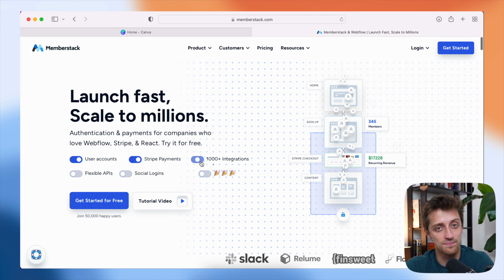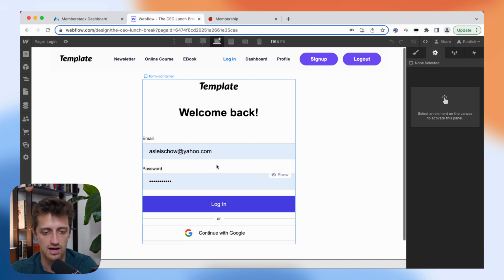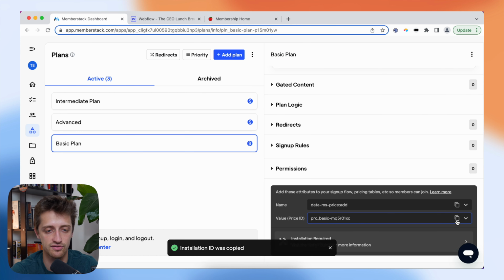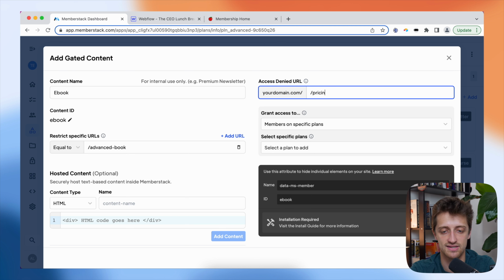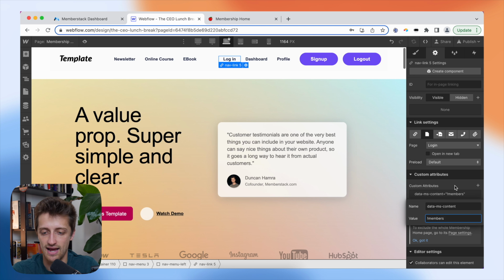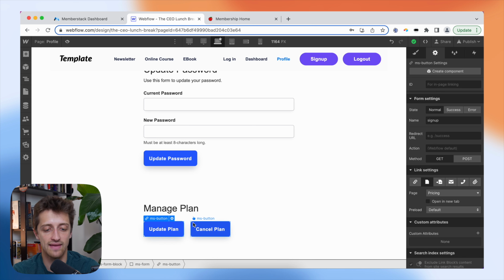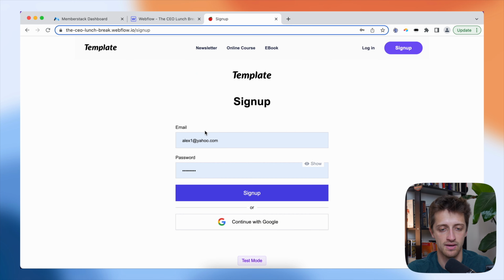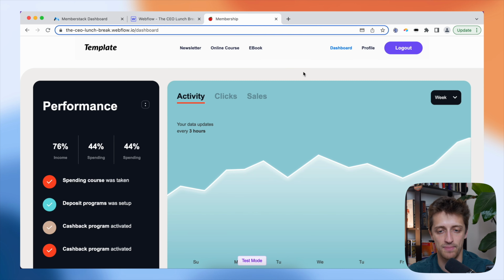The FASTEST Way To Build A PAID Membership Site In Webflow (Memberstack 2.0)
Today I am going to show you how you can build a PAID membership site inside of Webflow! This way you can monetize your business by gating your valuable content and adding subscription functionality to your site.

📖 Description -

One of the easiest ways to make passive income in our web-based world, is to create some sort of valuable content - whether it be an online course, a blog, a series of podcast episodes, etc - and release that content as part of a membership plan. Webflow is still in the beta version of their native membership offering so, while they work to finalize that feature, we will have to use another tool to build our paid membership sites inside of Webflow. In this video we will be turning to Memberstack 2.0.

Memberstack 2.0 is one of the most popular ways to build a paid membership site inside of Webflow. Their software allows us to gate our content, build paid membership plans, and embed signup and login forms seamlessly into our Webflow accounts with little to no code. They are awesome! There is a decently steep learning curve we've got to climb before we can really harness their product to its full potential, but once you summit that peak, there is no better solution currently on the market. With that in mind, I decided to make a full tutorial video so that you can get over that learning curve and get your paid membership sites ready to rock with as little hassle as possible!

In this video I will show you how to structure your paid membership website in Webflow (including login page, signup page, and how to structure your gated content on your site) so that you can start receiving payments from paying customers. I will also show you how to set up your paid membership plans, integrate those plans with Stripe, create gated content, build a profile settings page, set up a pricing table and, finally, embed all of this seamlessly into your Webflow site. By the end of this video you will have a fully functioning paid membership site complete with a full signup and login workflow along with a robust gated content infrastructure to monetize your valuable work!

I have been using Webflow to build my websites for years. If you are a novice website developer looking to launch a new project or business (and don't know how to code), your best bet is using Webflow. With Webflow, you code visually, and have complete control over your website down to the pixel. No more having to go through style sheets or JSON files in Wordpress in order to customize your site to your needs. With Webflow, you are able to visually code your website from scratch.

⏰ Timestamps -
0:00 👋 INTRO
0:45 🔨 Step #1: Structure Your Website
2:40 📜 Step #2: Install Your Script
3:04 🪵 Step #3: Add Login & Signup Forms
5:31 💰 Step #4: Create Paid Subscription Plans
7:57 🔗 Step #5: Link Plans To Webflow
10:39 🚧 Step #6: Create Gated Content
14:13 🚦 Step #7: Add Redirects
15:42 🌎 Step #8: Build Navbar
20:13 ⚙️ Step #9: Create Profile Settings Page
23:24 🍒 Step #10: Add Conditional Buttons
26:46 🧪 Test!!!
32:10 ✌️ CONCLUSION

🔗 My Links -